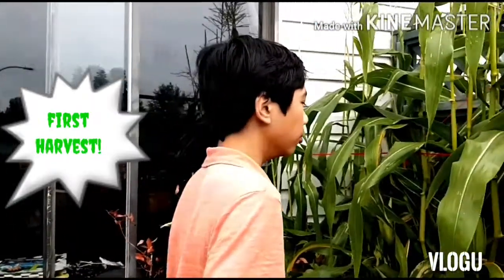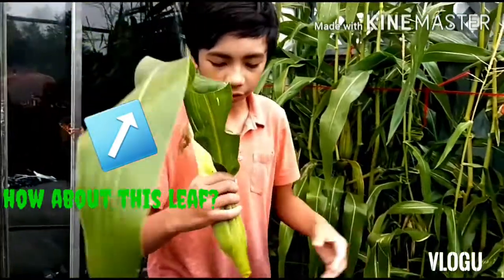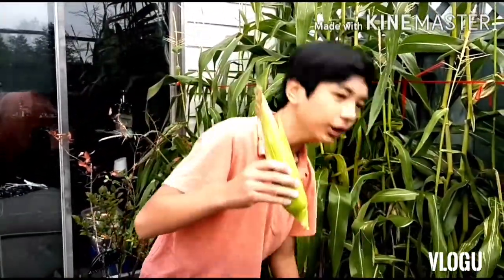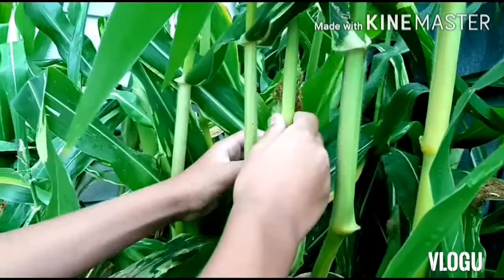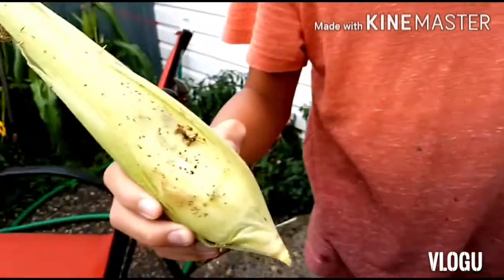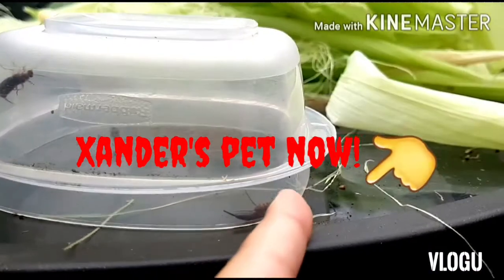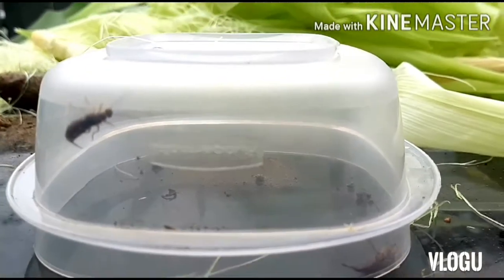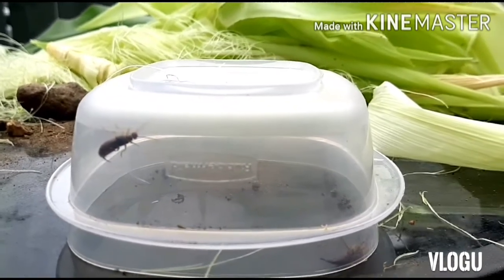Sweetcorn, Earwigs and Slugs harvested from our Garden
Corn, pumpkin, tomatoes,  and insects from our Garden  (4AMV FAMVLOG)